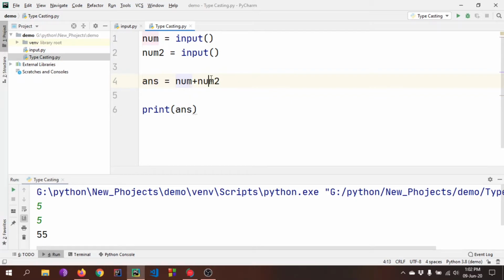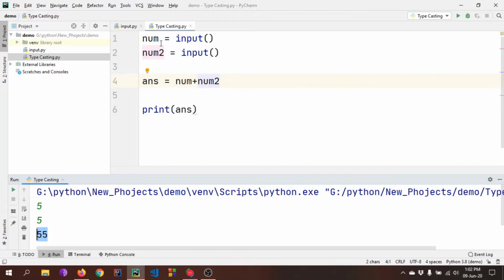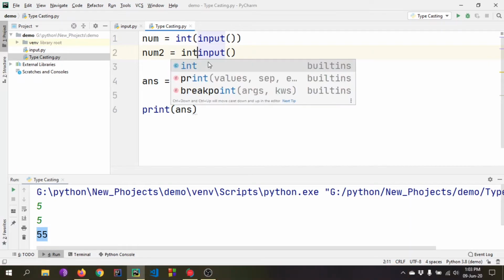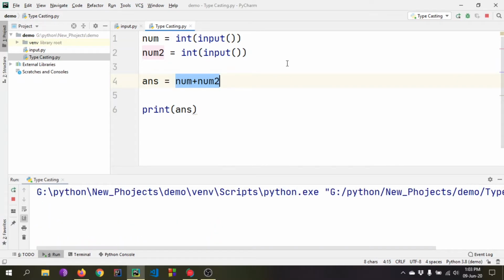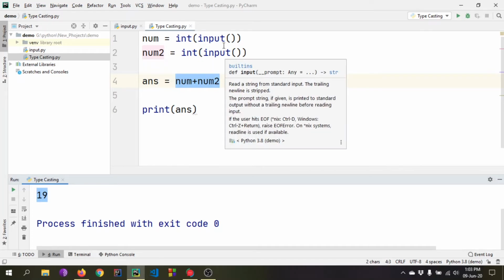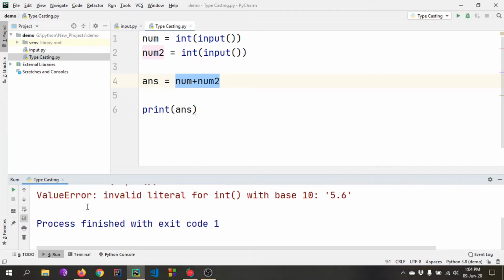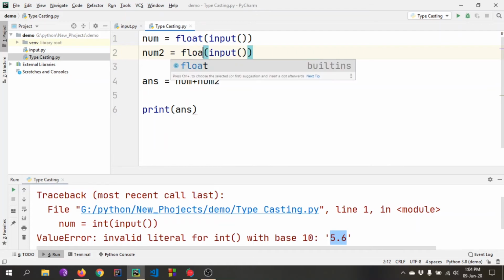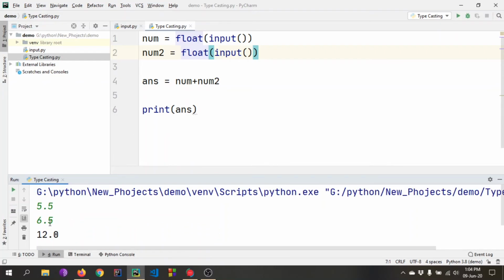How to do Type Casting in Python || Python Tutorial || Nafiz Anam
Hello Guys,

In this video I have shown you Type Casting in Python. From this video you can easily understand how this Type Casting is use in Python .
By learning this Type Casting from here, you can easily implement thisType Casting to your Python projects. And I am sure you guys will make many fantastic Python projects from this topic :: Type Casting.